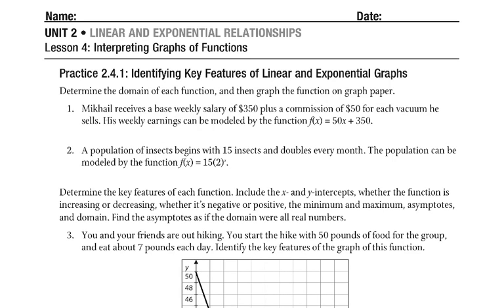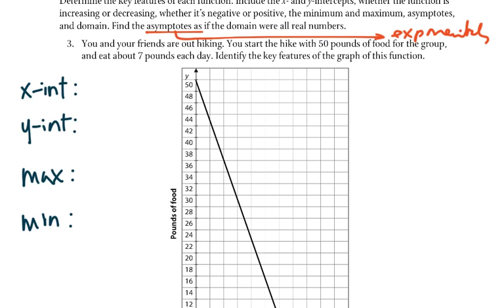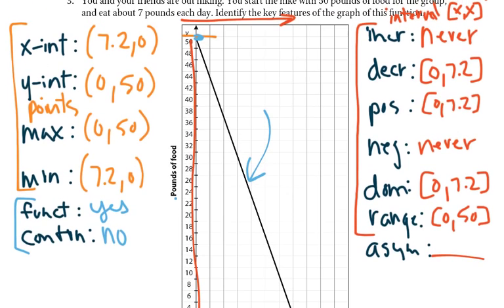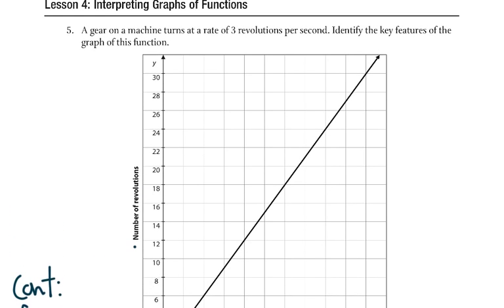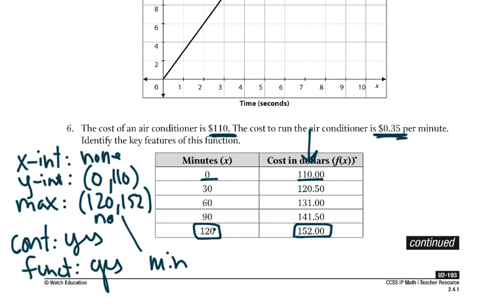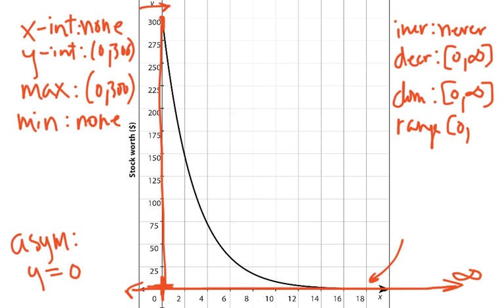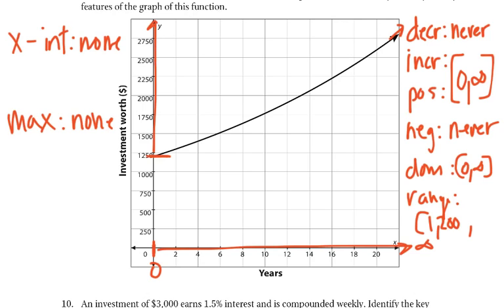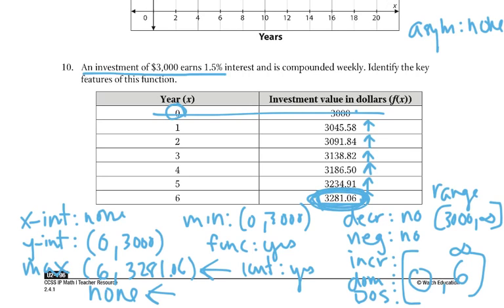Math 1 WP 2 4 1